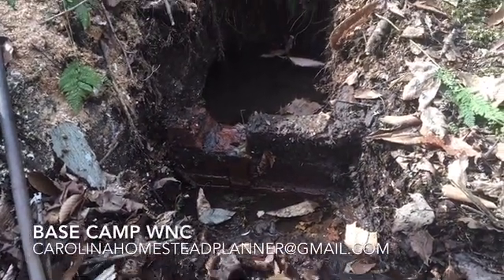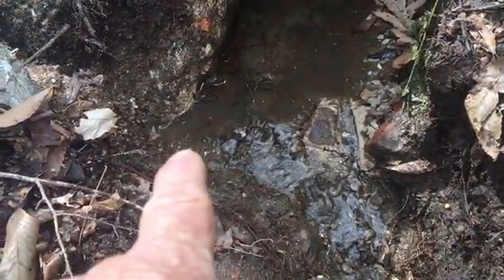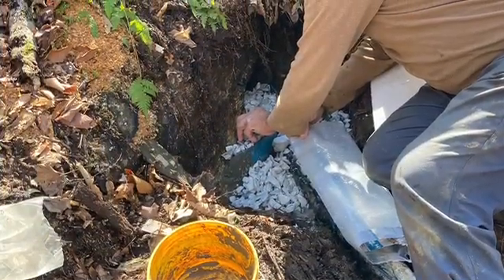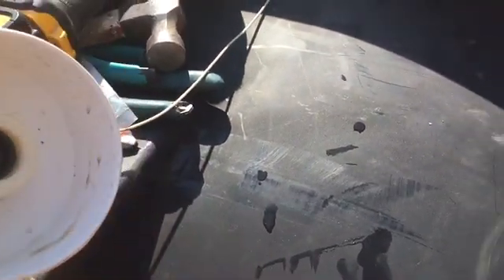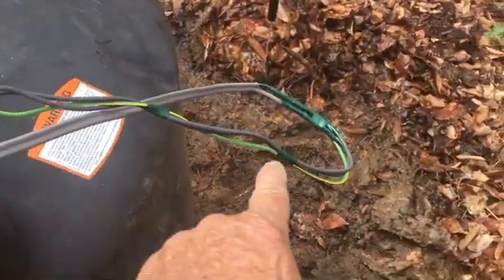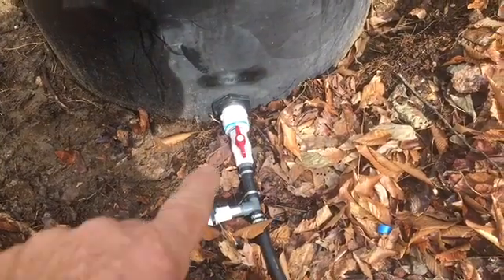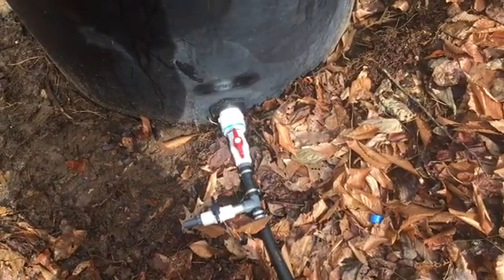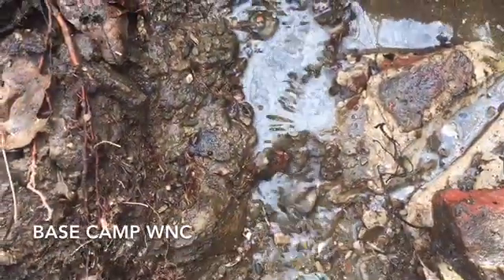Spring Water Captured In Solid Rock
Using hydraulic cement to capture a spring in solid rock